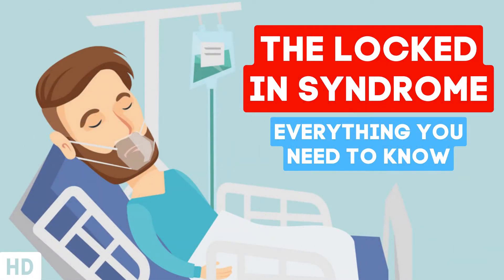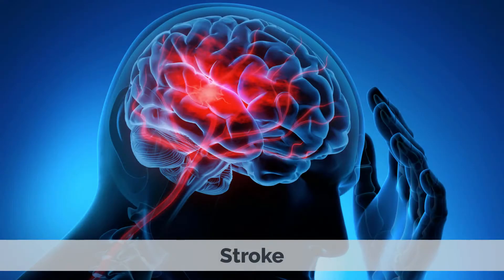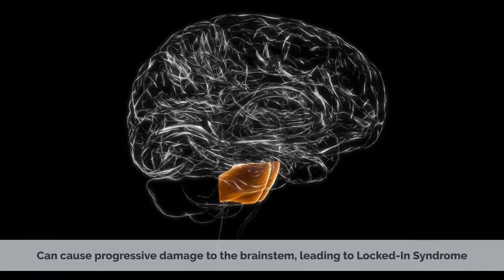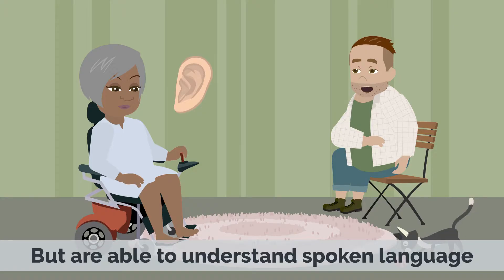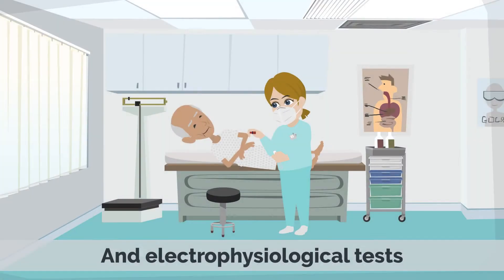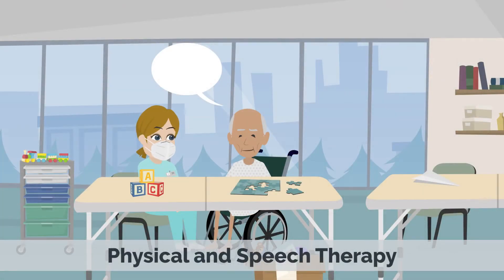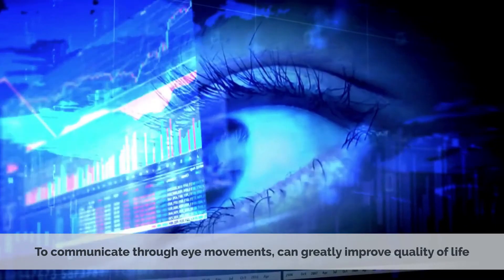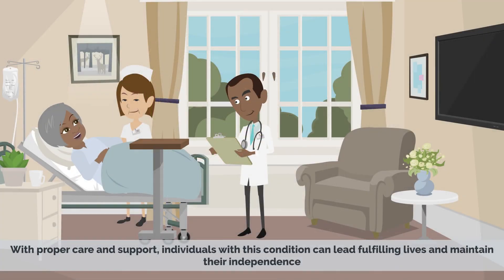Locked-In Syndrome: Trapped Inside Your Own Body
Chapters

0:00 Introduction
0:23 Causes of Locked-in syndrome
1:32 Symptoms of Locked-in syndrome
2:22 Diagnosis of Locked-in syndrome
2:56 Treatment of Locked-in syndrome

Locked-in syndrome is a rare neurological condition that leaves individuals completely paralyzed, unable to move or speak, but completely aware of their surroundings. This condition is often caused by damage to the brainstem, the part of the brain that controls basic functions such as breathing, heart rate, and blood pressure.

Symptoms of locked-in syndrome can vary, but most individuals are unable to move any part of their body except for their eyes. They may also experience complete or partial paralysis of their face, throat, and tongue, making it difficult to speak or swallow. In some cases, individuals may also experience a loss of sensation in their body.

Living with locked-in syndrome can be incredibly challenging, both physically and emotionally. Many individuals require 24/7 care and assistance with basic tasks such as bathing, dressing, and feeding. They may also experience feelings of isolation, frustration, and depression due to their inability to communicate or engage with others.

However, there are treatments available that can help improve the quality of life for individuals with locked-in syndrome. One such treatment is the use of assistive technologies, such as eye-gaze communication devices, that allow individuals to communicate with others using only their eyes. Other treatments may include physical therapy, occupational therapy, and speech therapy, as well as medications to manage pain and other symptoms.

Research is also ongoing to find new treatments for locked-in syndrome, including brain-computer interfaces that may allow individuals to control robotic limbs or other devices using their thoughts.

In conclusion, locked-in syndrome is a rare and challenging condition that can have a profound impact on individuals and their families. While there is currently no cure for this condition, there are treatments available that can help improve quality of life and provide support for those affected. With continued research and advancements in technology, there is hope for better outcomes and greater independence for individuals living with locked-in syndrome.